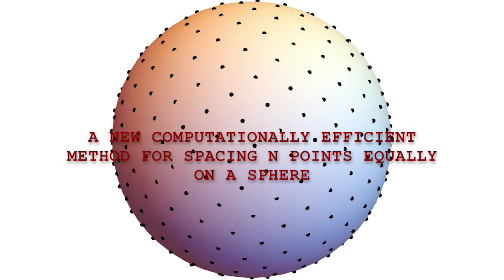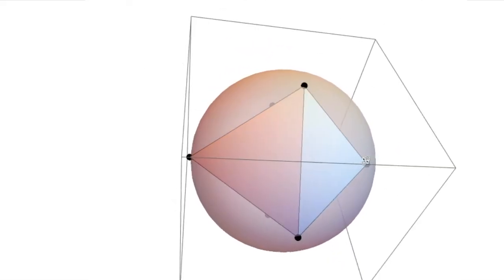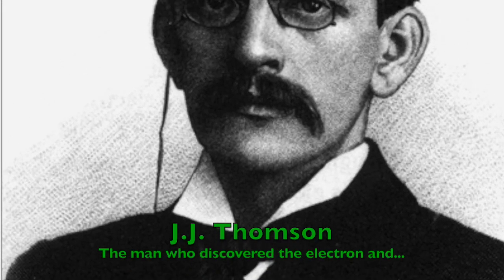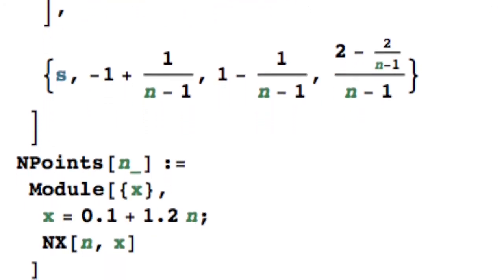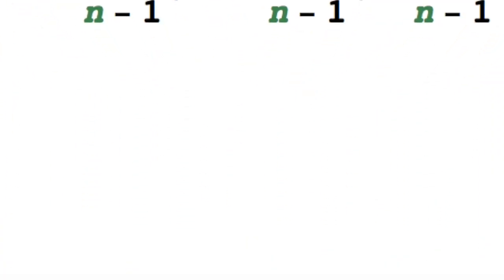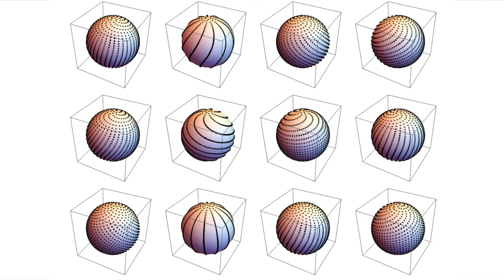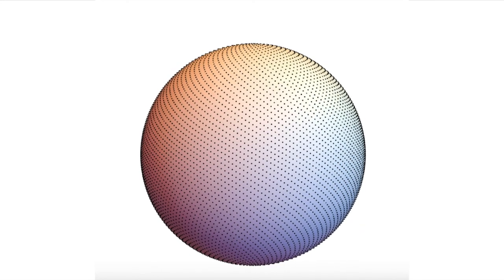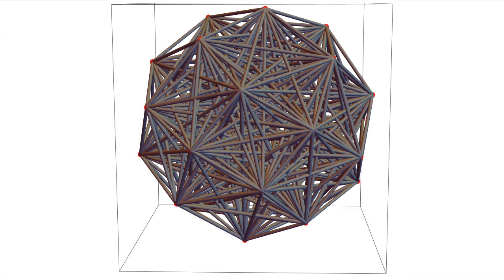A New Computationally Efficient Method For Spacing Points Equally On A Sphere